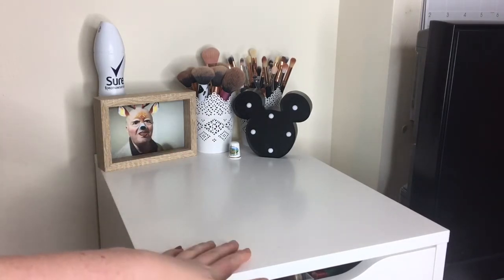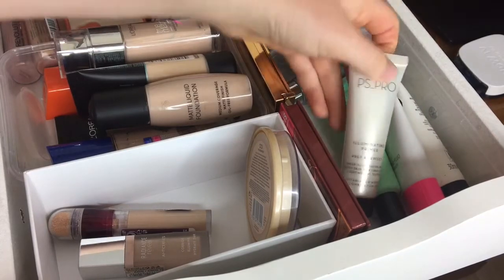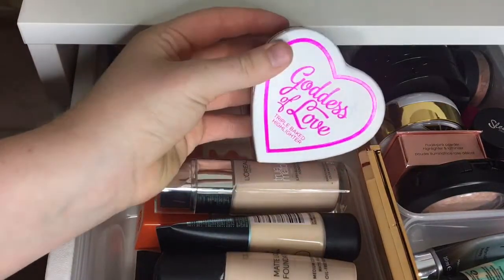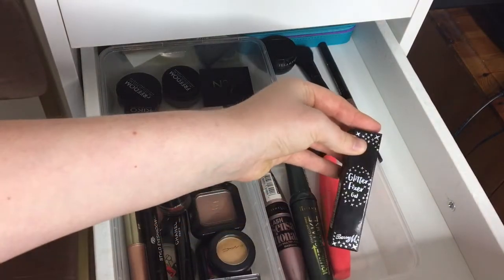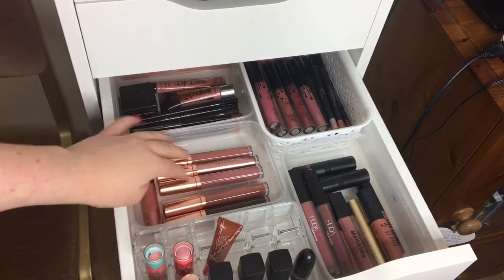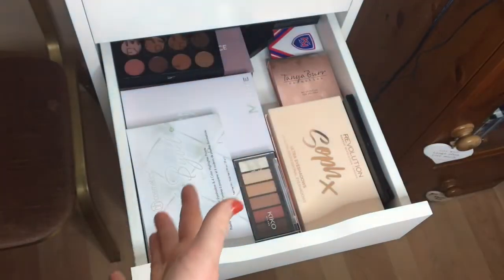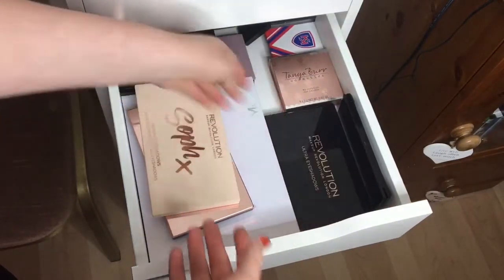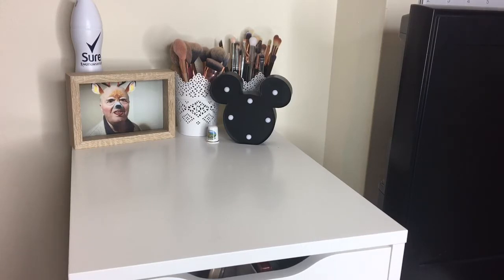16 YEAR OLDS MAKEUP COLLECTION?!